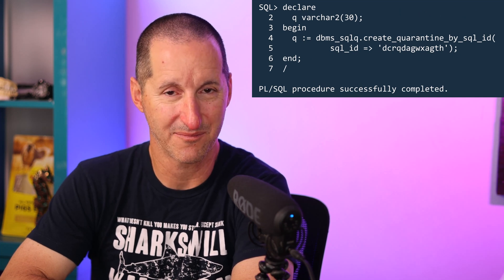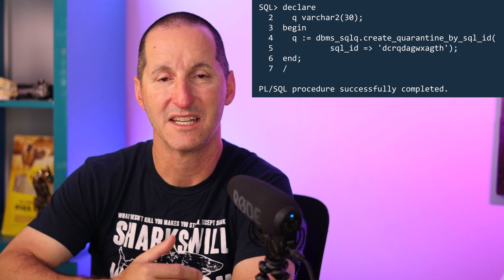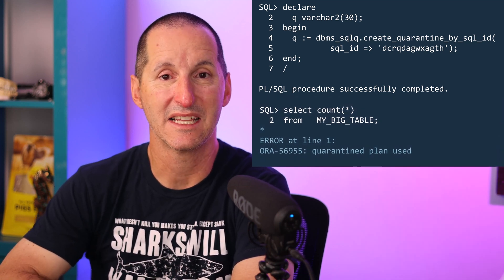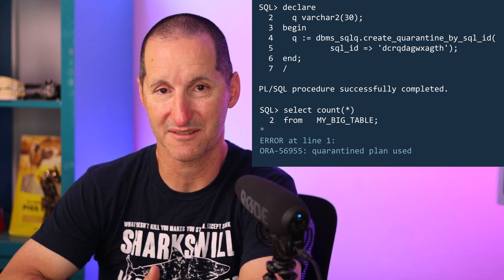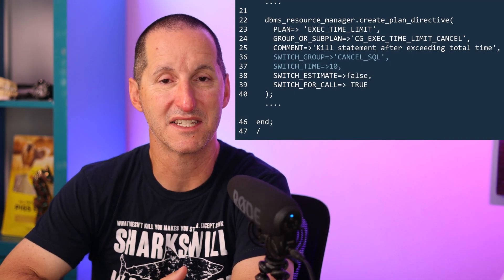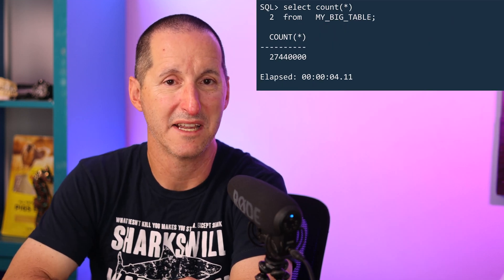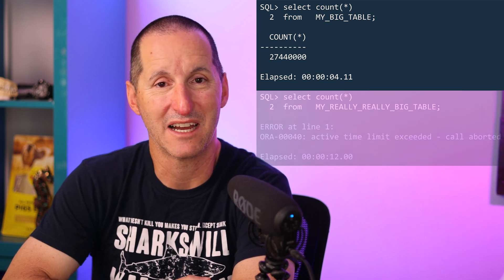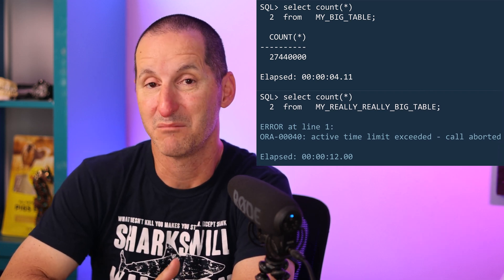Social distancing for BAD SQL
Cancel a long running SQL, and the next thing that happens is someone will click Refresh on their web browser and set it running again! Stop playing whack-a-mole with your performance and use SQL quarantine to take back control.

The Podcast!